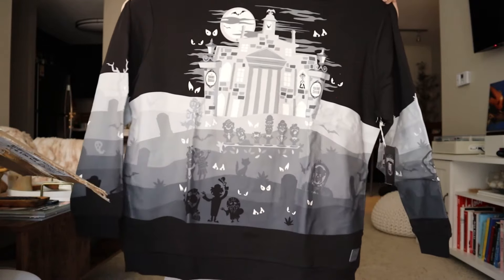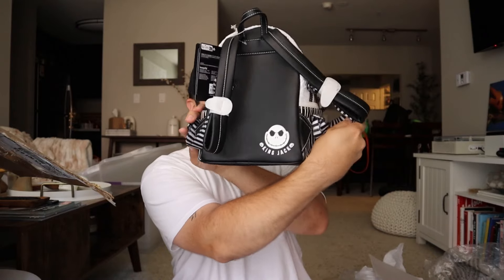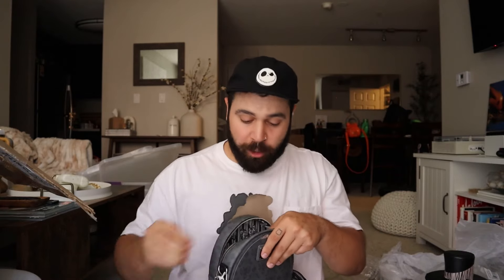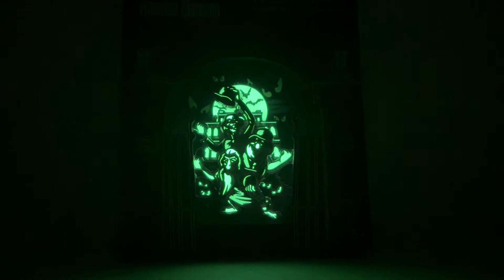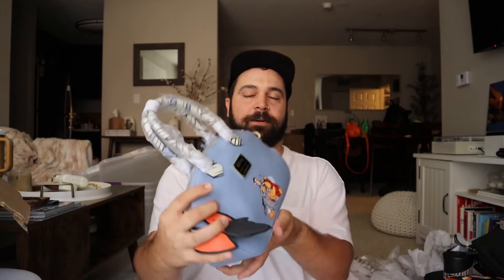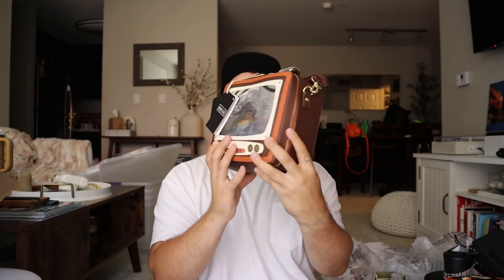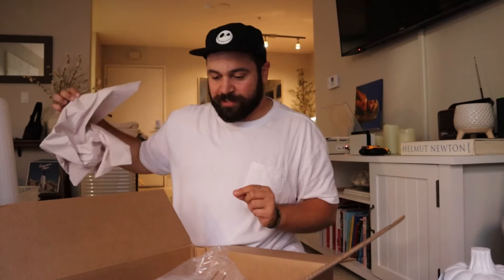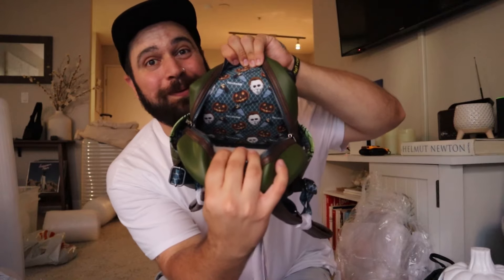Loungefly Sent Me WHAT?! - Spooky Season Haul!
It’s finally September, which means we can be excited for Halloween (or, continue to be) and since the month ends in -ber nobody can be mad! 🎃👻🕷️🕸️🤍🫶🏼🧙💀🧟

We are unboxing apparel, pins, backpacks, the works! Fandoms include: Haunted Mansion, Nightmare Before Christmas, Winnie the Pooh, Universal Monsters and horror classics.

Contrary to what you may hear… the earwig was not a paid actor. 😂

Let me know which item was your favorite!
*This is a gifted video from my ongoing partnership with Loungefly.

Threads: blakespopnook